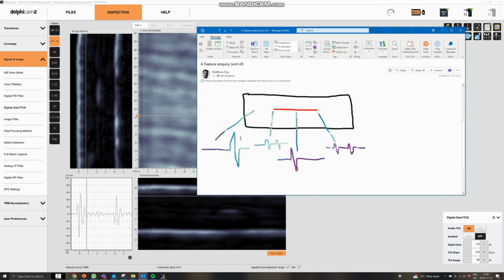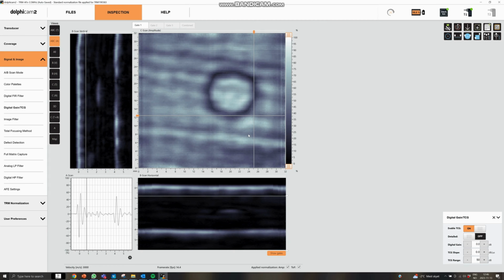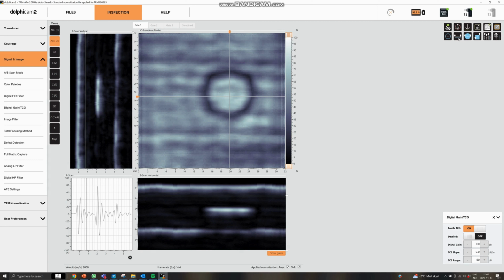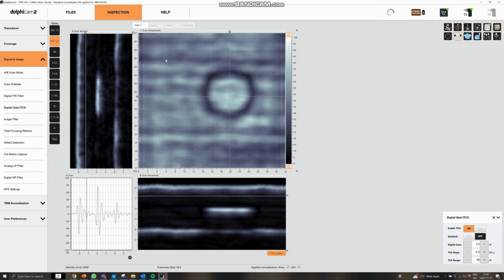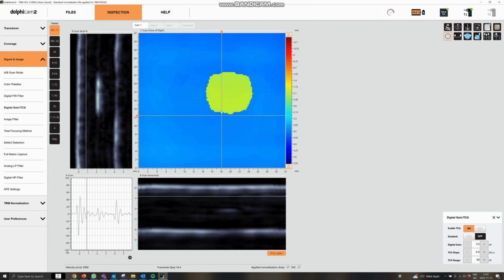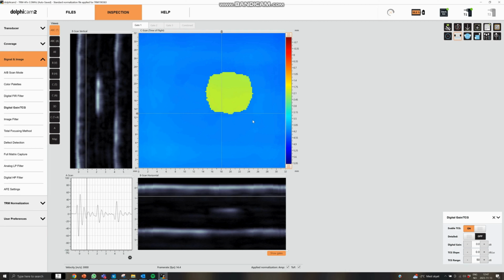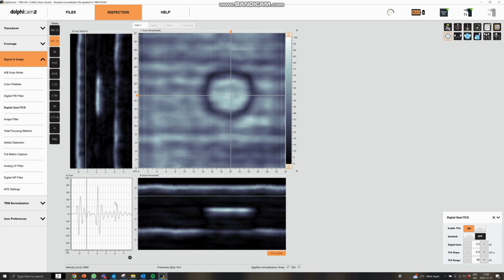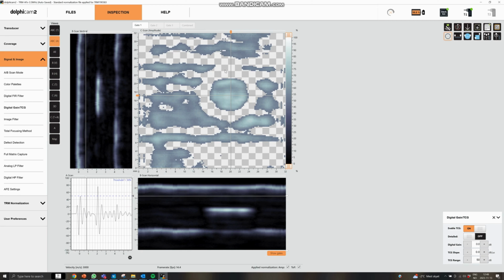Backwall vs Flaw Reflection Indication